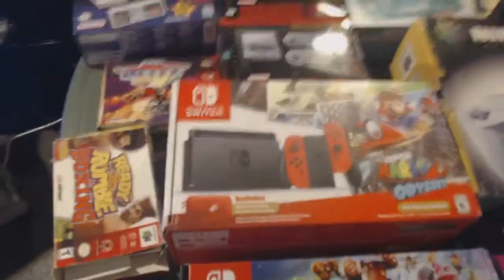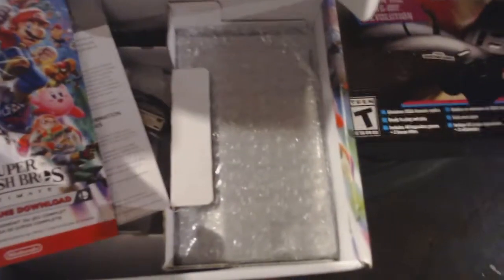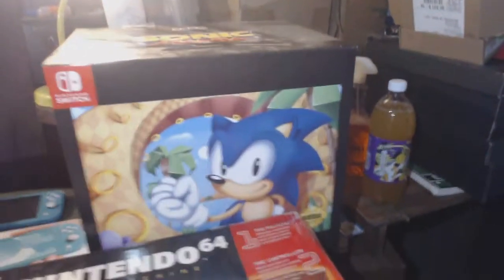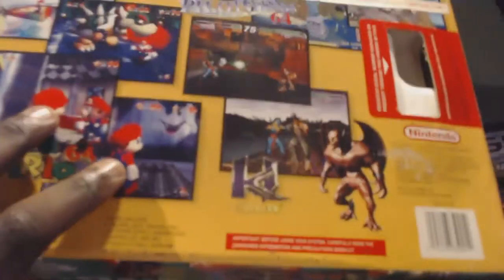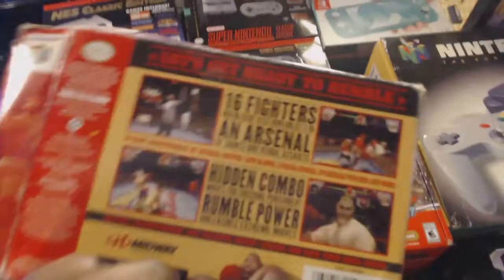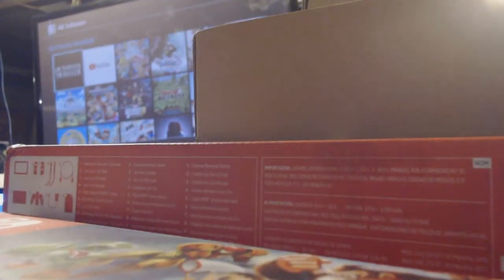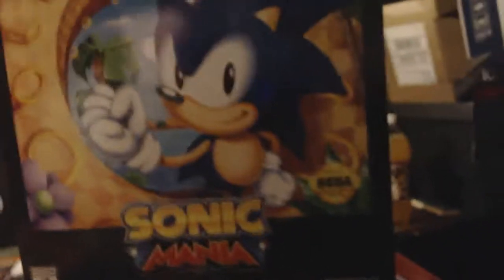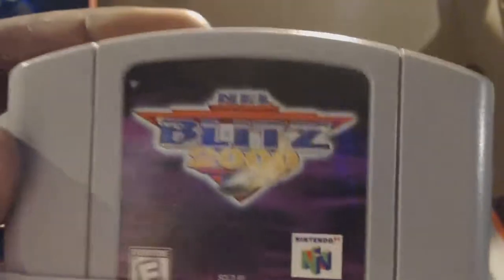Boojeezy's Video Game Collection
Showing you guys all my video game collection stuff hope you like comment and subscribe let me know if u wanna see me play something u like to see on here im always open to suggestions